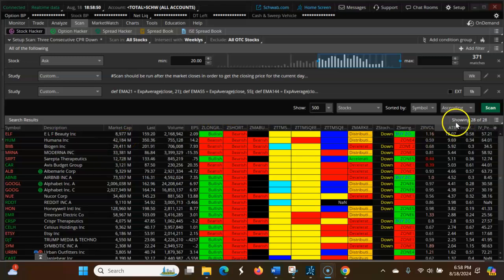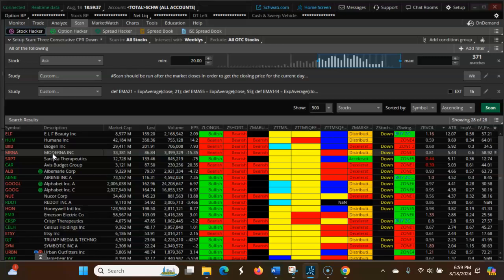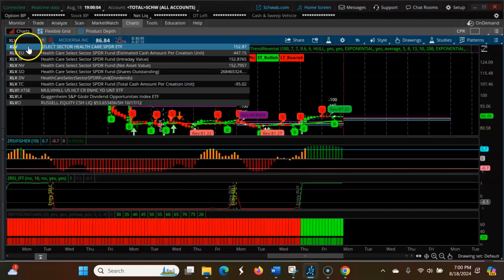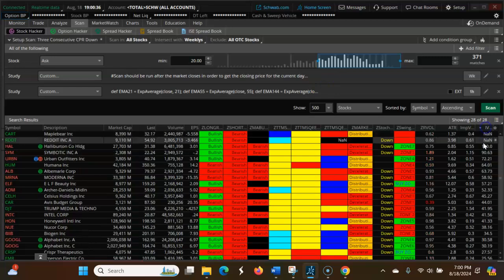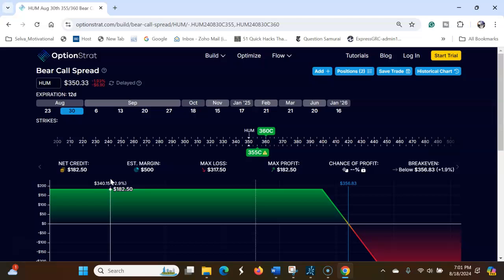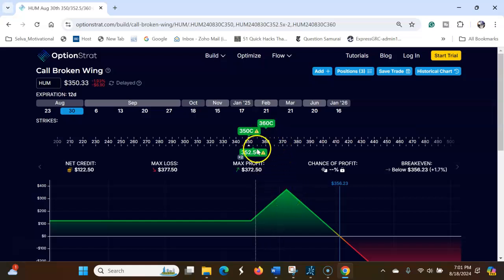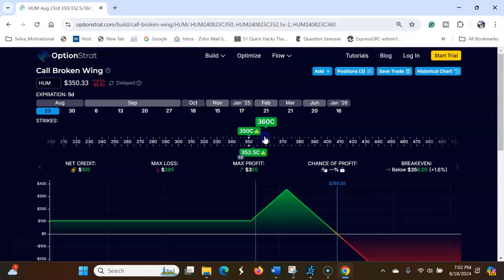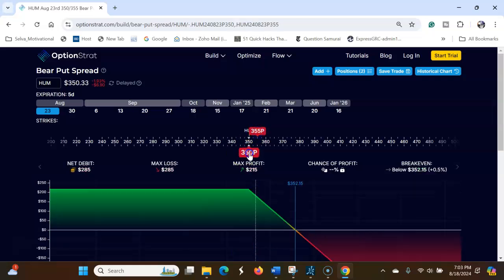Mastering Short-term Swing Trading With Three Down Trending Cpr Trends August 19 th- Aug 23rd, 2024